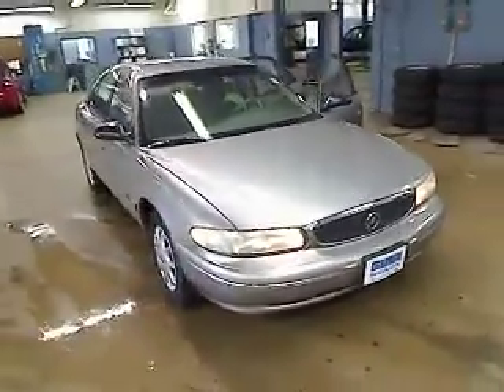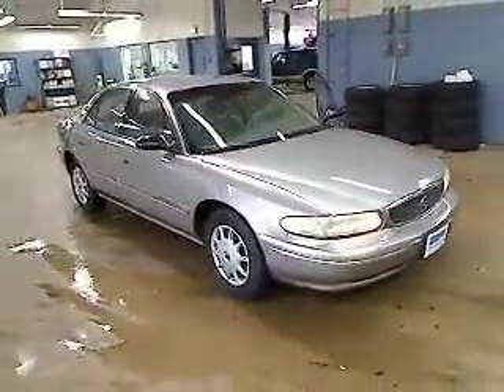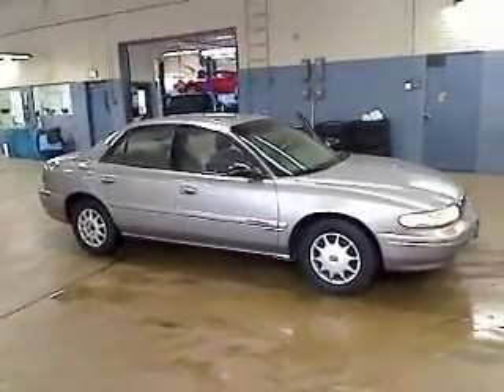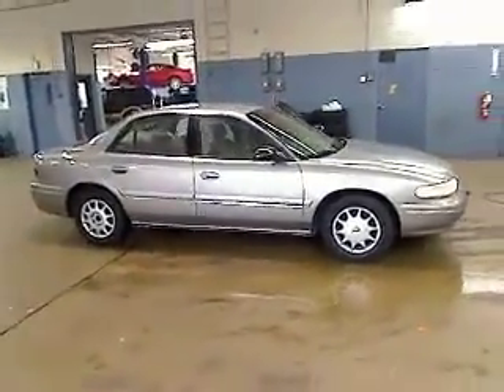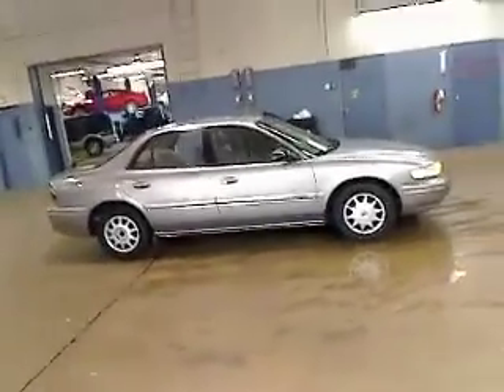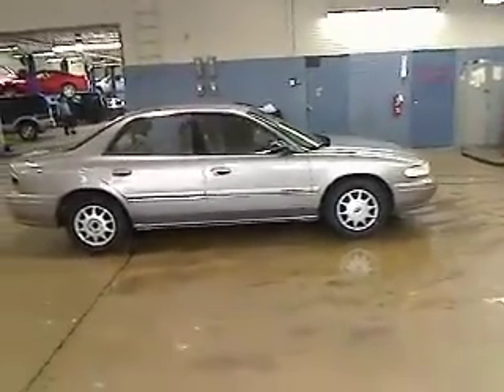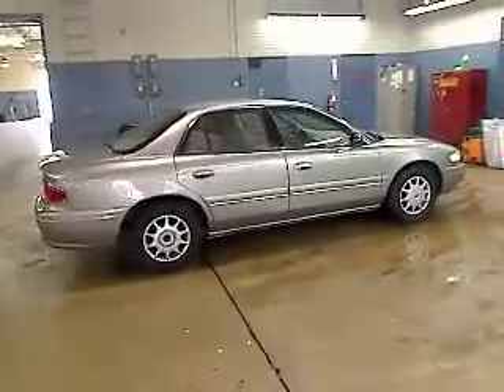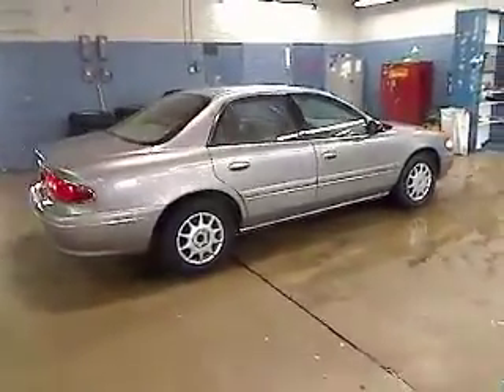1999 Buick Century - Sedan San Antonio TX H130274B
1999 Buick Century Custom - Stock#: H130274B - VIN#: 2G4WS52M0X1446080

Gunn Honda
14610 IH-10 W

This Custom has less than 100k miles!!! CARFAX 1 owner and buyback guarantee... Safety equipment includes: ABS Traction control Passenger Airbag Daytime running lights Dusk sensing headlights...Other features include: Power locks Power windows Auto Air conditioning Multi-function remote - Trunk/hatch/door...